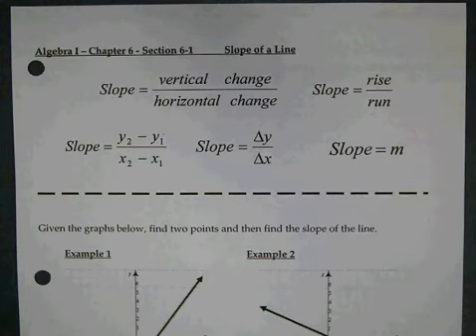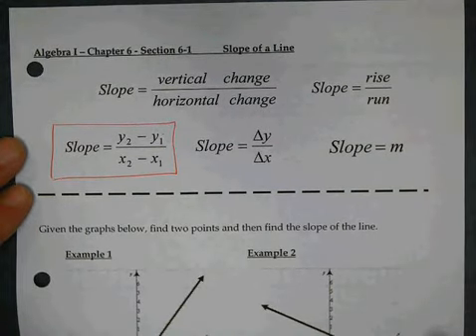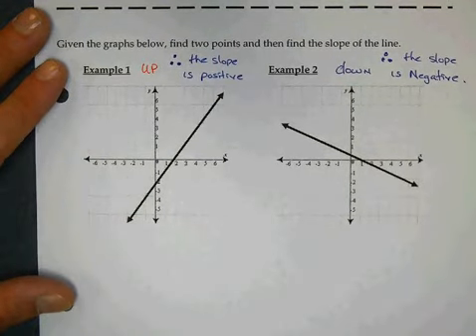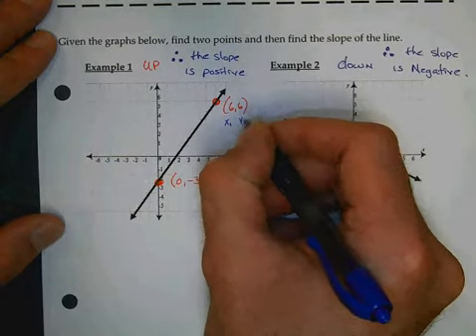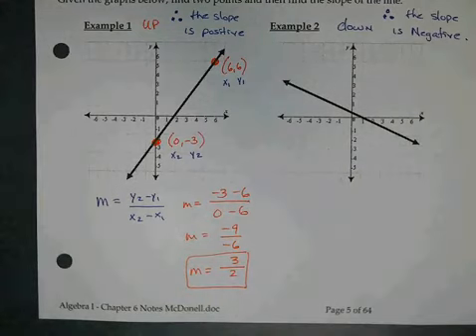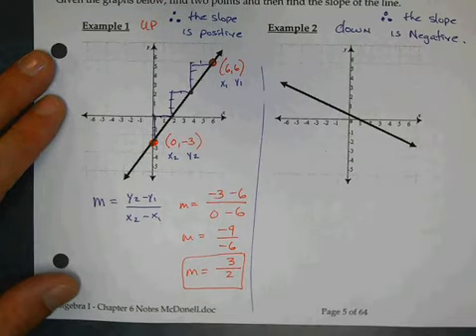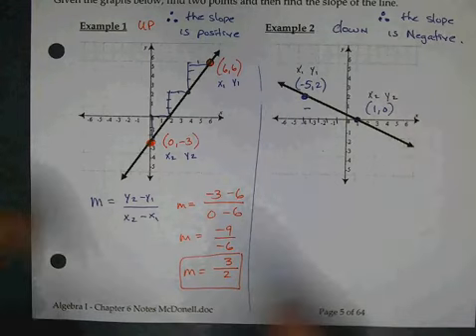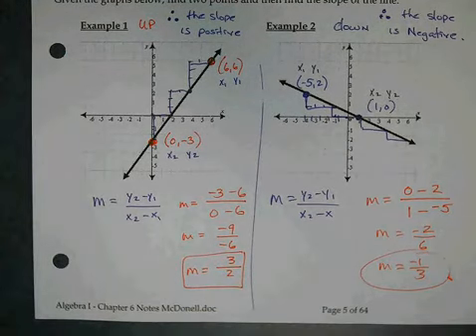Algebra I - McDonell 6.1 Notes Page 1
Slope of a Line - Given two points, find the slope